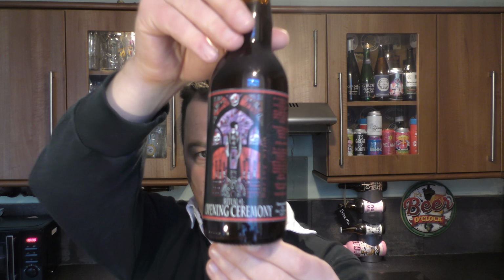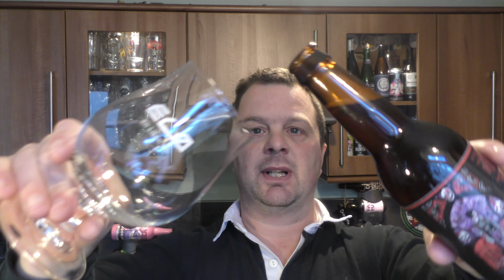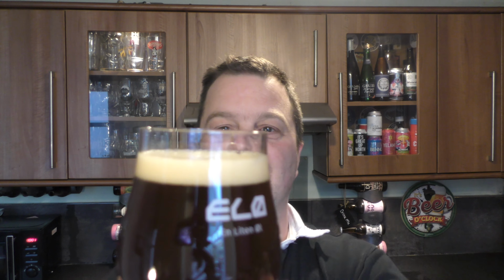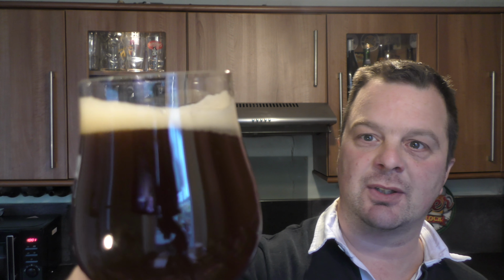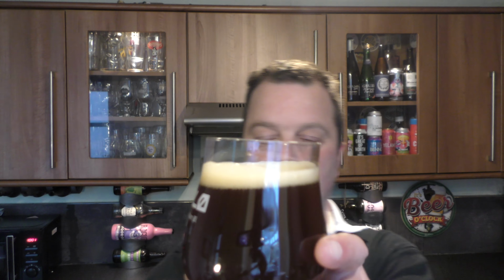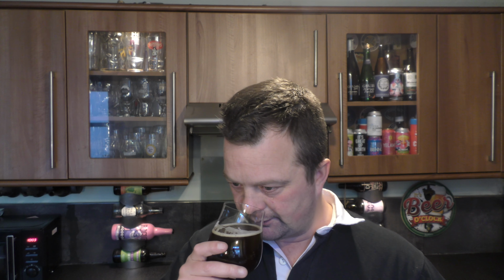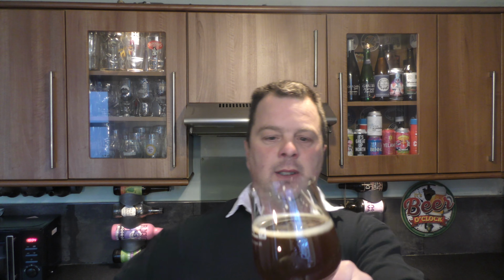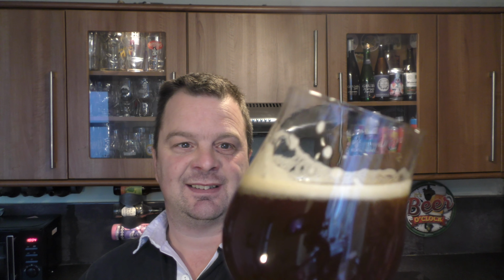Nemeton Ritual Series Opening Ceremony Barleywine , Nemeton Brewing Company ,Dutch Craft Beer Review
Recorded In 4K Ultra HD Real Ale Craft Beer Reviews Nemeton Ritual Series Opening Ceremony Barleywine , Nemeton Brewing Company , Dutch Craft Beer Review